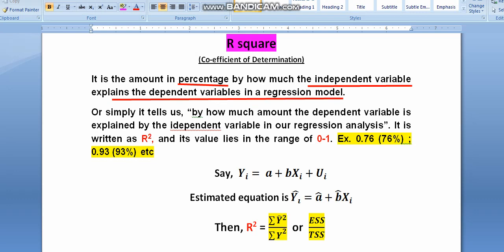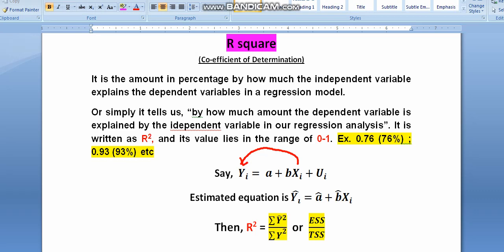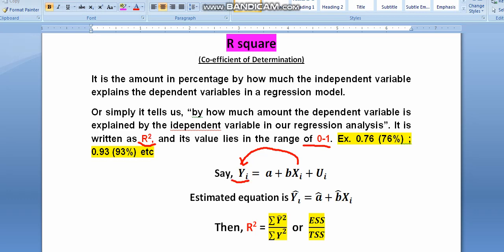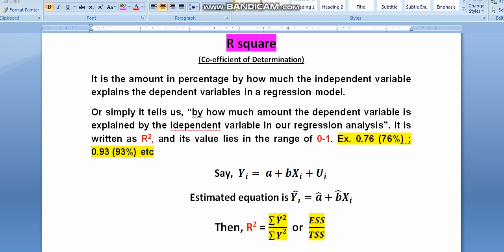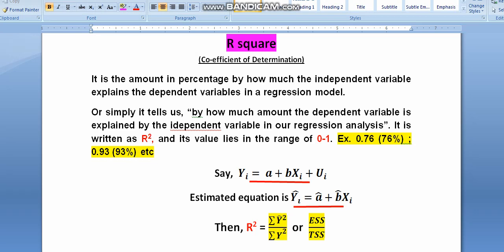coefficienct of determination R sqaure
what is r square?